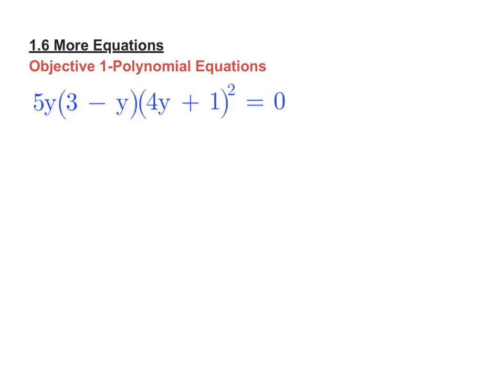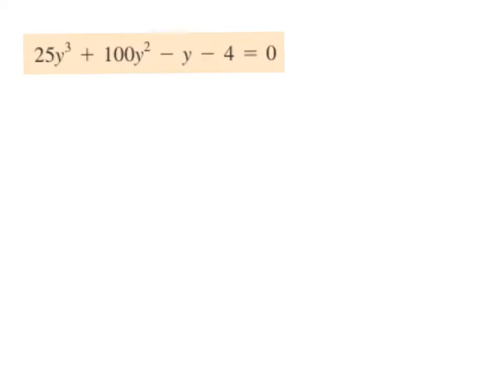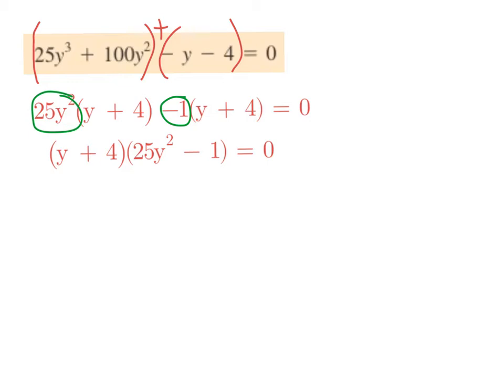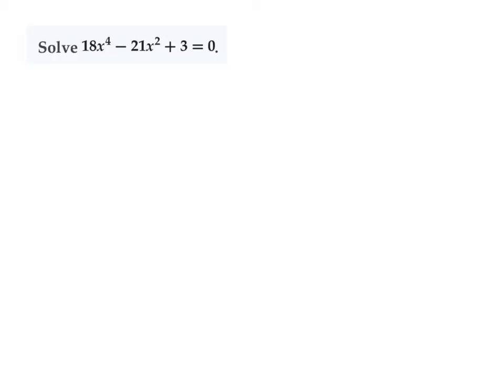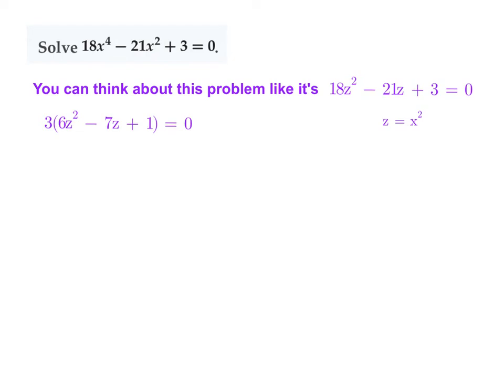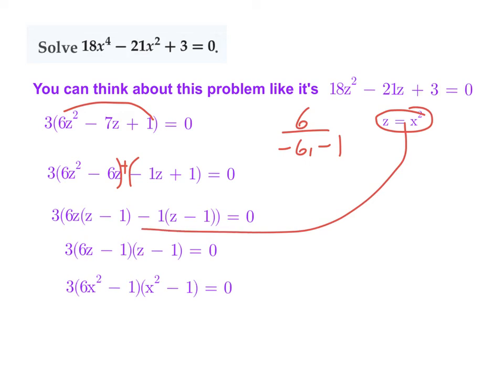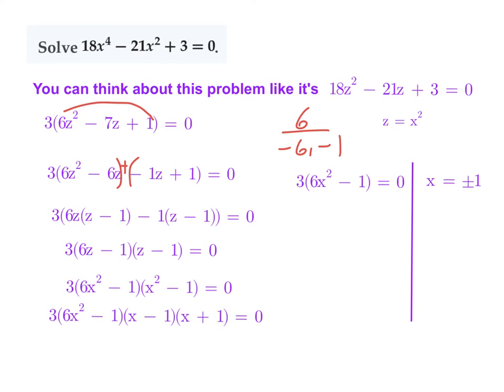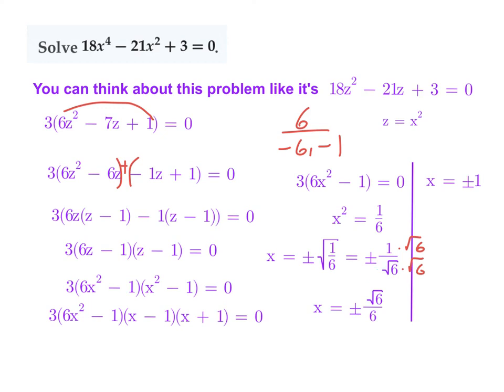1.6 More Equations-Day 1